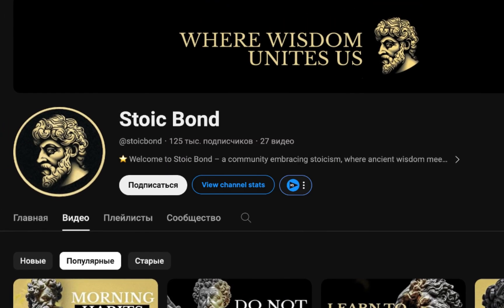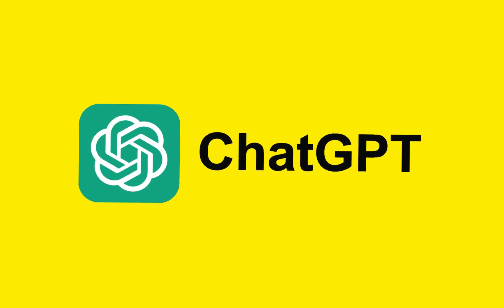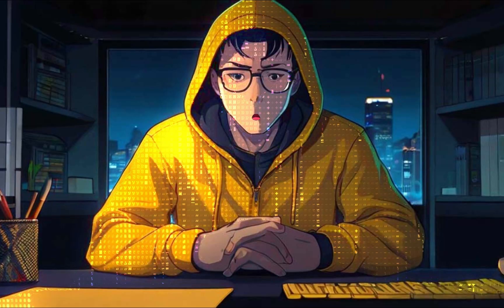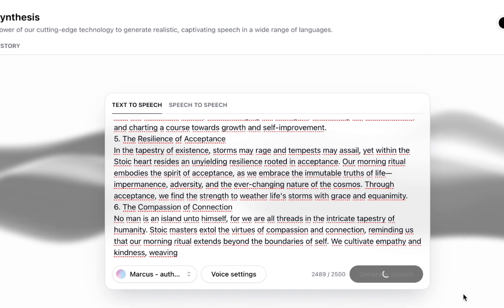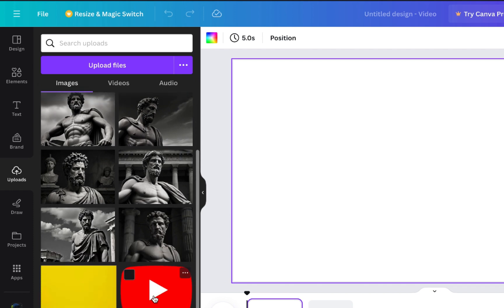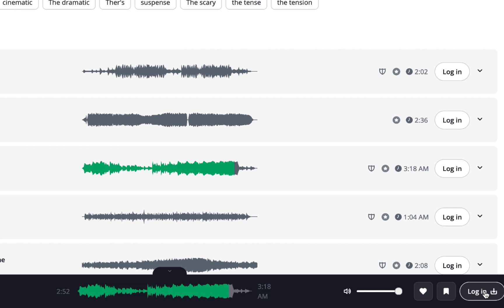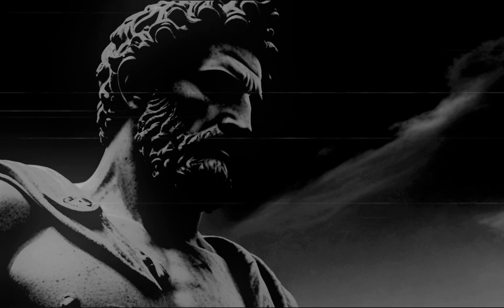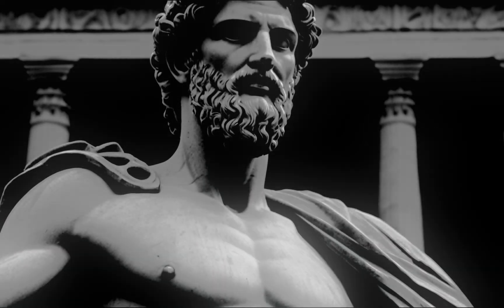Create AI Animated Story Videos with ChatGPT, 11Labs and Leonardo AI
🤖 ChatGPT prompt used in the video:

1. The Awakening of Gratitude
As the first rays of sunlight caress the horizon, we awaken not merely to another day but to a chorus of gratitude. Stoic luminaries remind us that each breath is borrowed from the cosmos, a gift bestowed upon us by the benevolence of nature. In this awareness, we cultivate a morning ritual of gratitude, wherein we greet the day with a heart brimming with thankfulness for the opportunities it presents.

2. The Vigilance of Mindfulness
With eyes unclouded by yesterday's concerns and tomorrow's uncertainties, we embrace the present moment with unwavering mindfulness. Stoic wisdom teaches us the art of attention, guiding our morning ritual to be a practice of mindful awareness. Through gentle breaths and deliberate presence, we anchor ourselves in the here and now, nurturing a clarity of mind that transcends the chaos of externalities.
LEONARDO AI promts:
A dark landscape image of an ancient greek society deeply connected to stoicism, black and white, ancient greek architecture, include one single big statue of a stereotypical strong greek man, marcus aurelius